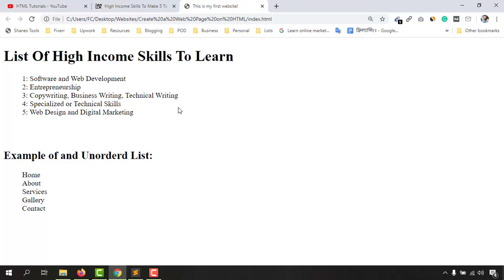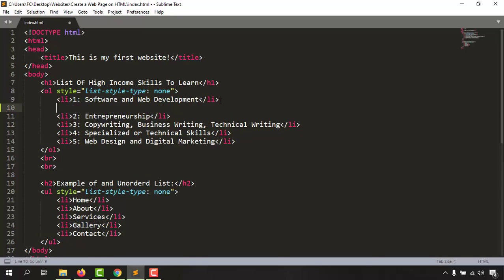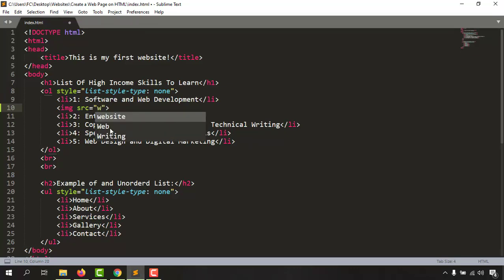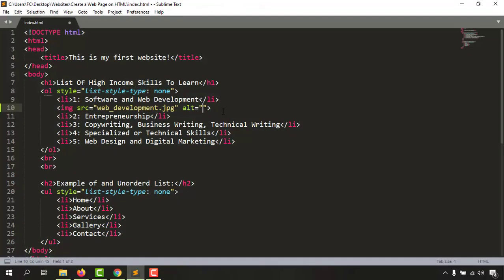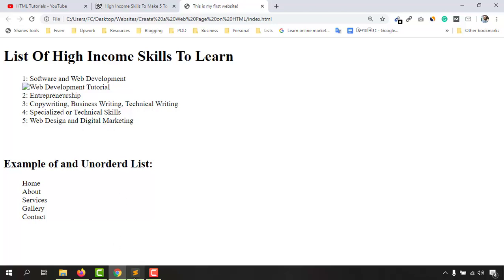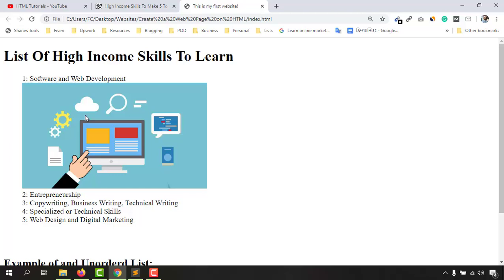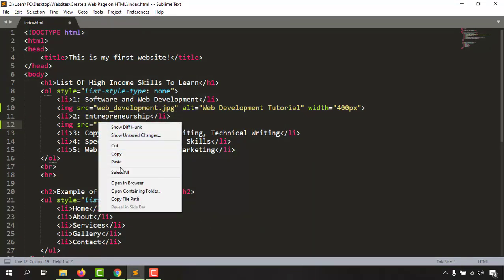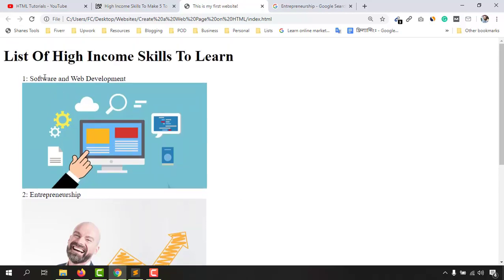Insert Image in HTML Web Page | HTML Tutorial for Beginners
GIFT: Learn Web Development from Premium Courses FREE for 60 Days on Skillshare:

Welcome to this HTML Tutorial Series for Beginners. From this video you will learn how to Insert Image in HTML Web Page.

I have shown two ways to add images in an HTML website, one is from your computer and another is from online resource.

I talked about Image Alternative Text and about Sizing the images to give it a good look.

If you are interested - here is the Web Development Course I have Taken: